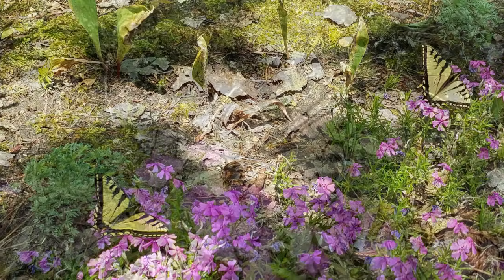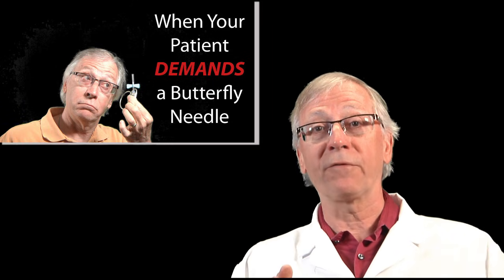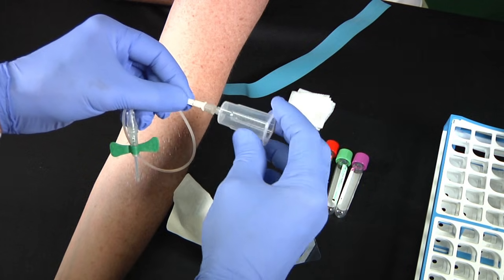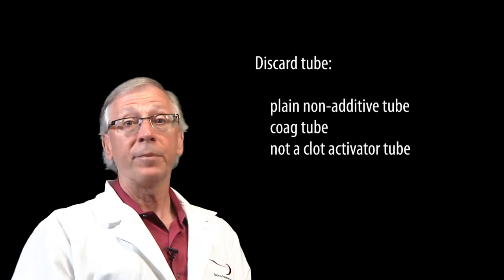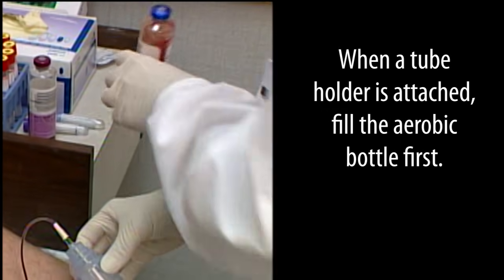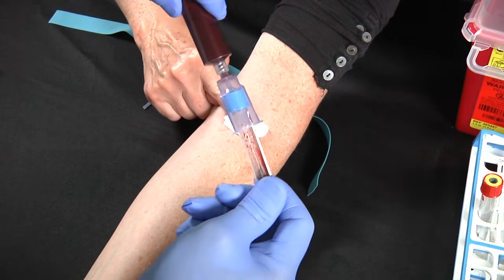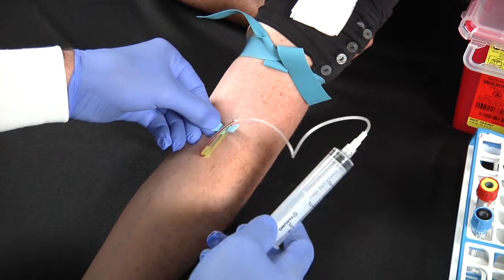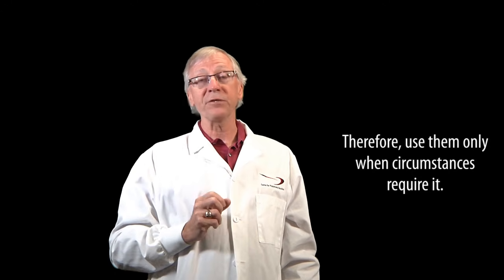How To Draw Blood With A Butterfly Needle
Winged blood collection (butterfly) sets are lightweight, maneuverable, and allow for a lower angle of insertion when performing a venipuncture. But butterflies should not be used on every patient. In this video, we demonstrates the proper technique for drawing blood by venipuncture using a winged-blood collection (butterfly) set.

Content Time Codes
O:00---Intro
0:20---Features of a butterfly set
0:50---Benefits of using a butterfly set to draw blood
1:40---Step-by-step instruction for drawing blood with a butterfly set and a tube holder
2:43---Withdrawing a discard tube and why it's necessary
3:26---Step-by-step (continued)
5:09---Drawing blood with a syringe attached
5:42---Why butterfly sets are used when they aren't necessary
6:50---Various types of sharps protection features on butterfly sets
7:17---The increased risk to the healthcare professional when using butterfly sets
8:06---Conclusion